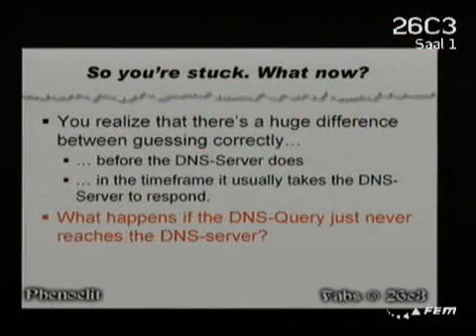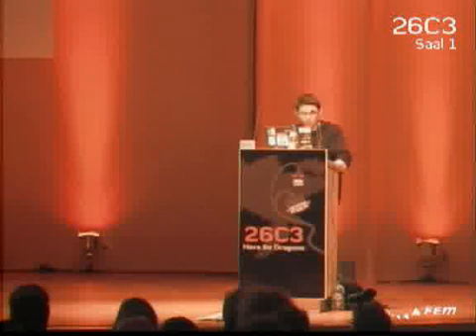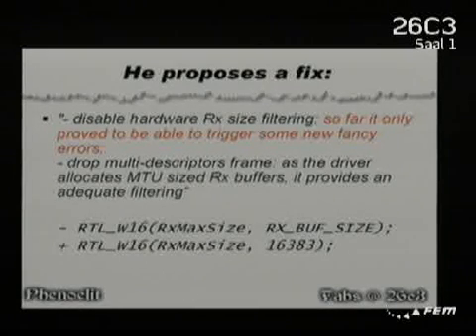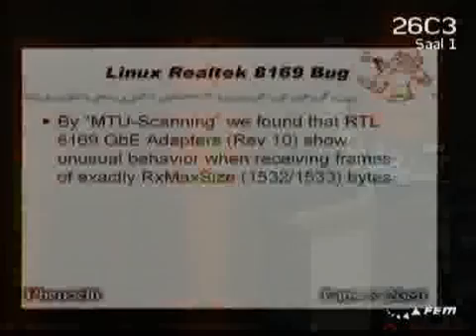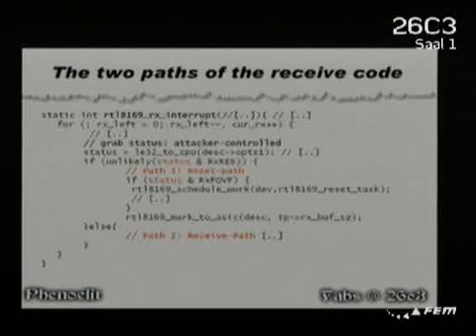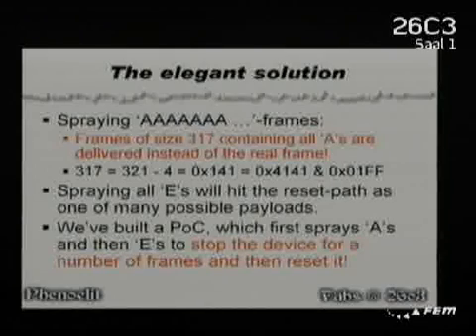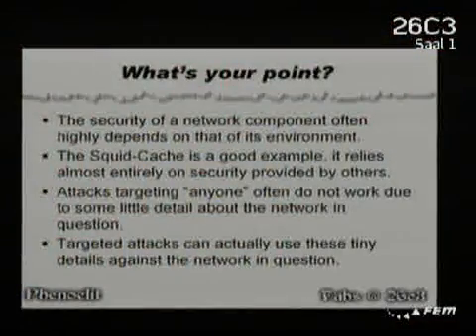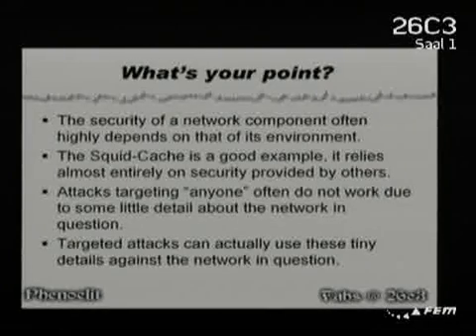26C3 - Day1 - Room1 - /cat/proc/sys/net/ipv4/fuckups Part 4-5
@Rechteinhaber - Sollte der Upload nicht gewünscht sein, werde ich die Videos natürlich umgehend entfernen!